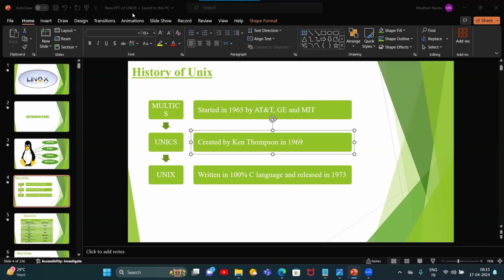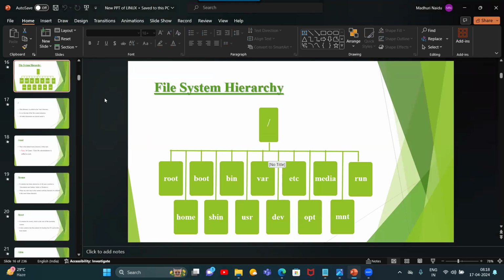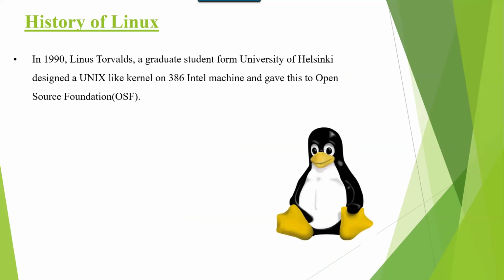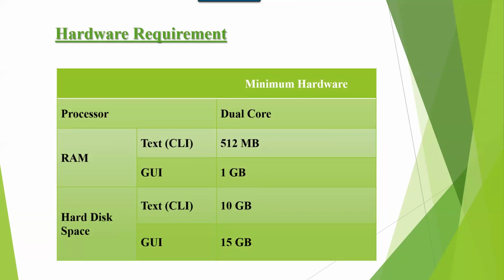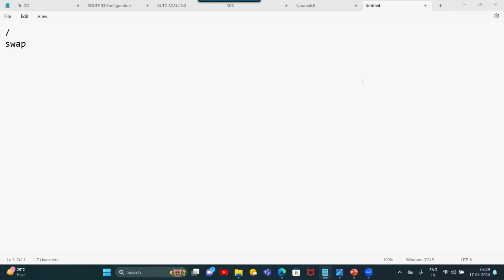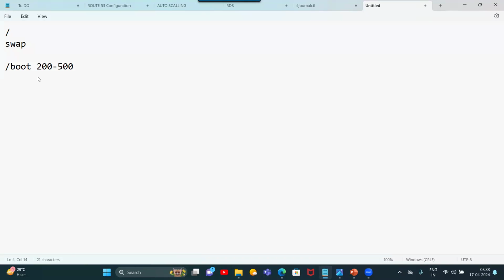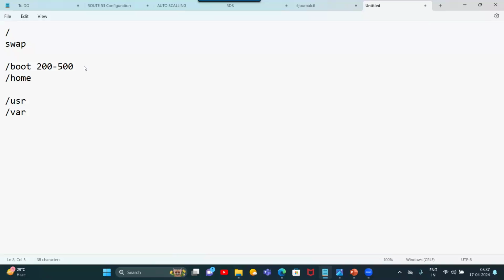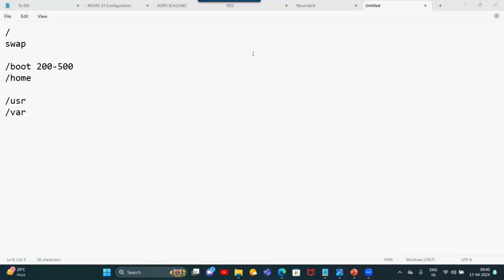UNIX/LINUX tutorials || Demo - 3 || by Mrs. Madhuri on 17-04-2024 @8AM IST